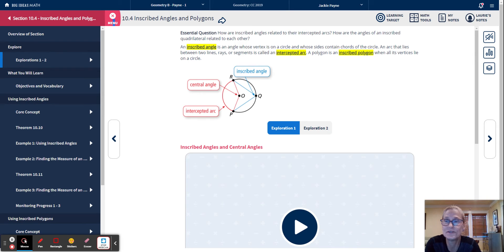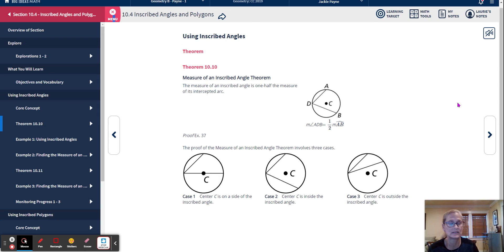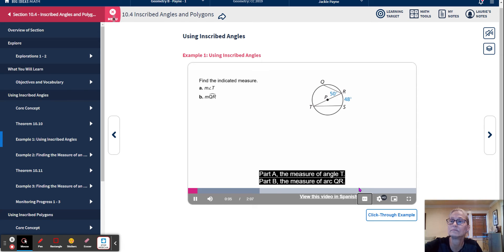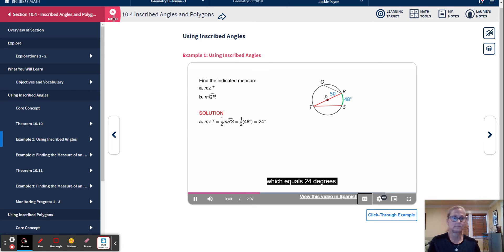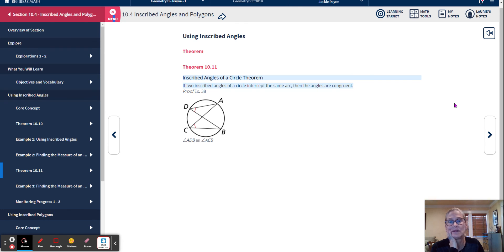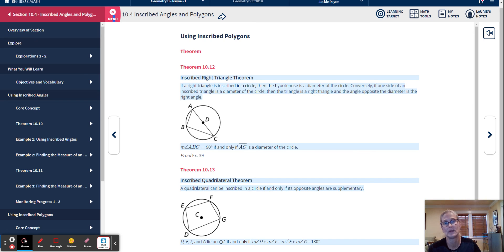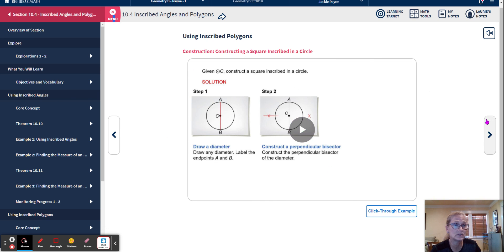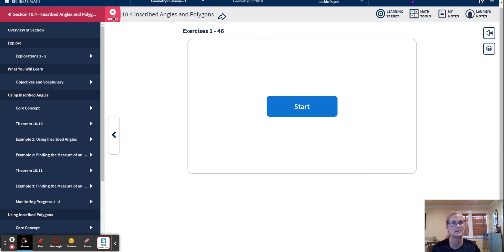Geo C10L4 Notes & Examples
Geometry Big Ideas Chapter 10 Lesson 4 Inscribed Angles and Inscribed Polygons with Mrs. Payne